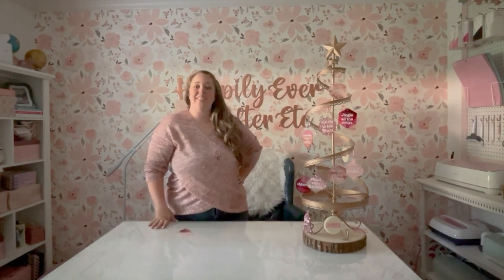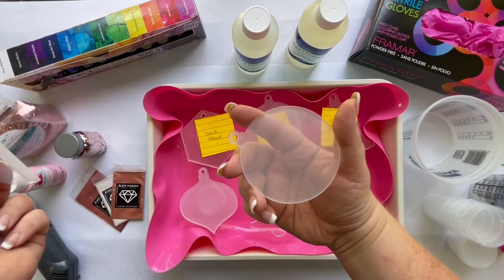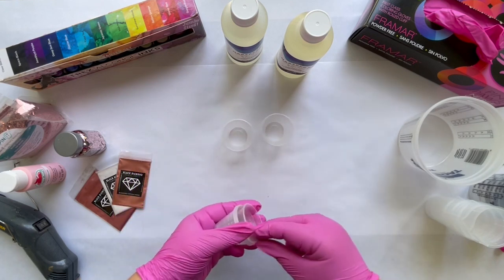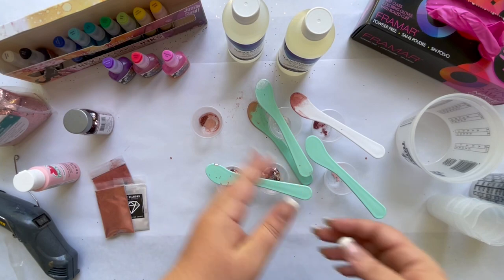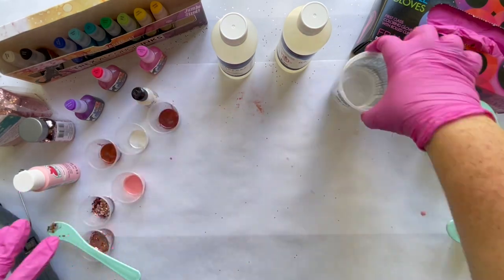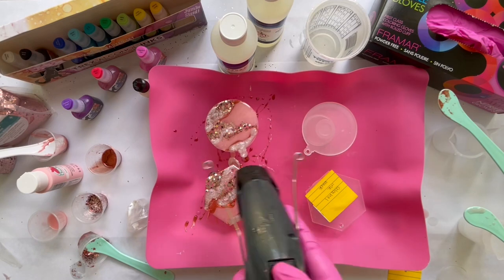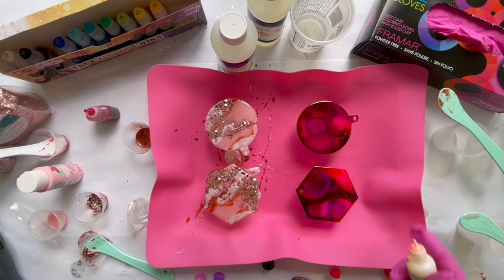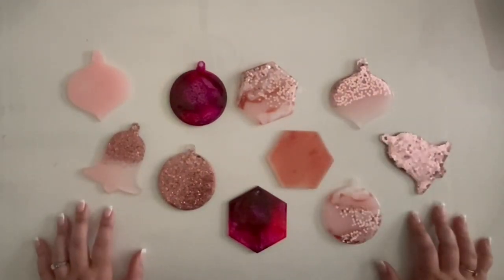How to Add Resin to Acrylic Ornament Blanks!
JOIN US AT THE CRICUT CRAFTFEST OCTOBER 3-7!

Upgrade to the VIP All Access Pass to the Cricut Craft Fest

SUPPLY LIST FOR THIS VIDEO:
*Acrylic Ornament Blanks
*Total Boat Maker Epoxy